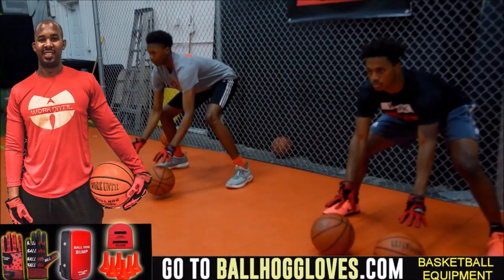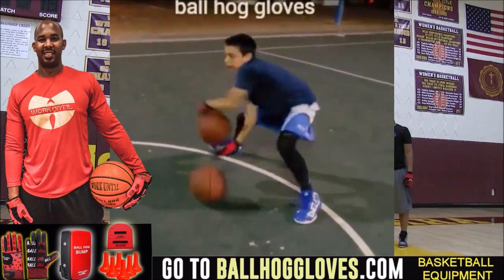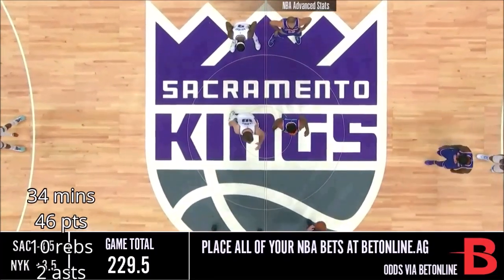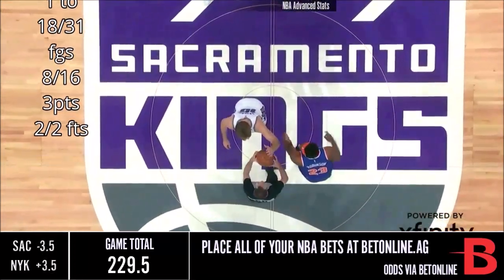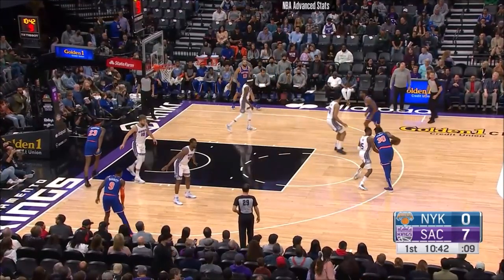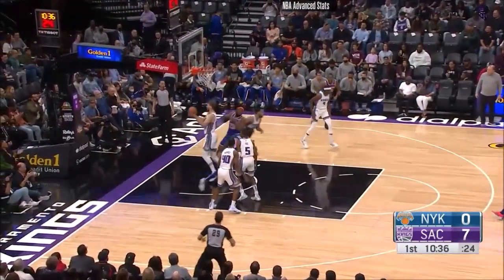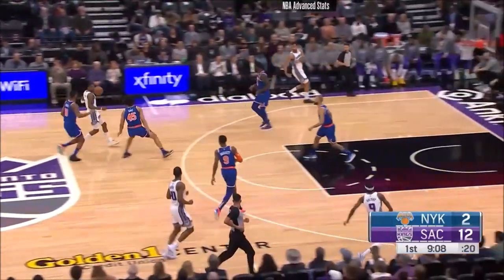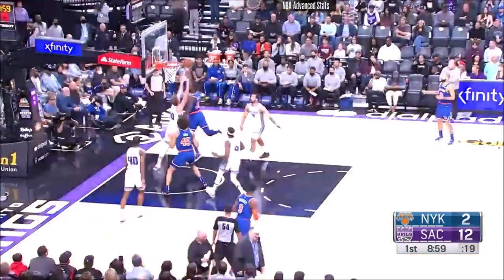Julius Randle 46 pts 8 threes 10 rebs vs Kings 21/22 season